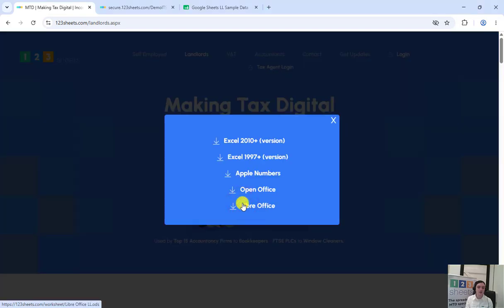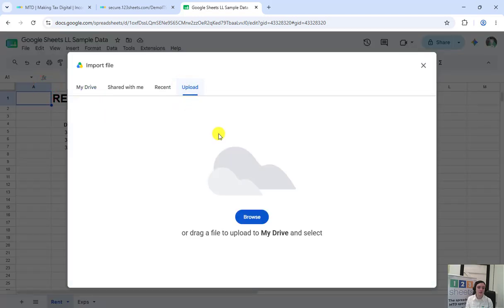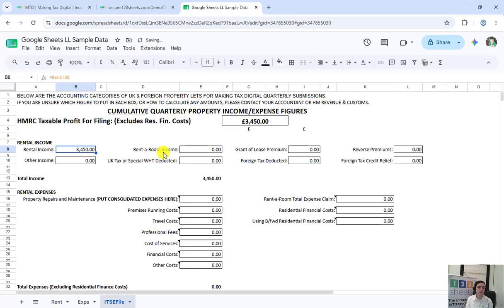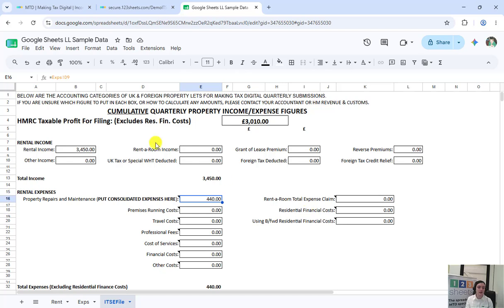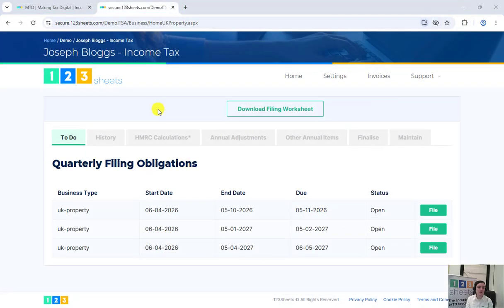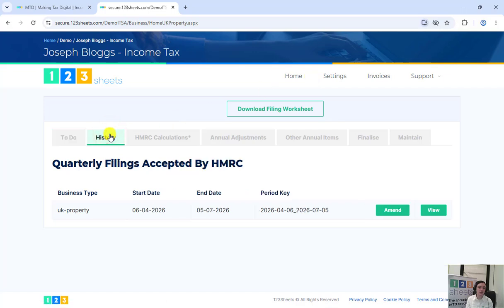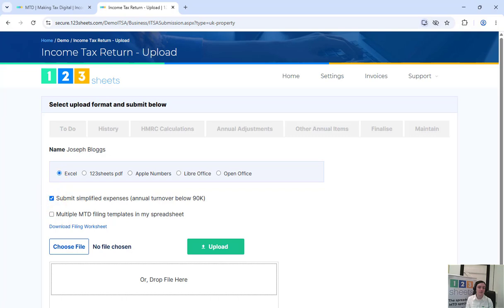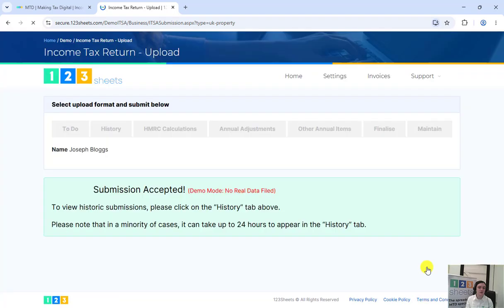Google Sheets MTD Bridging Software Filer for Property Landlords With Rental Spreadsheets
Making Tax Digital: Upload your Google Sheets income tax data to us and file your property quarterly update to HMRC. Simple MTD compliant Bridging Software Filer for those with property rental records in a spreadsheet.